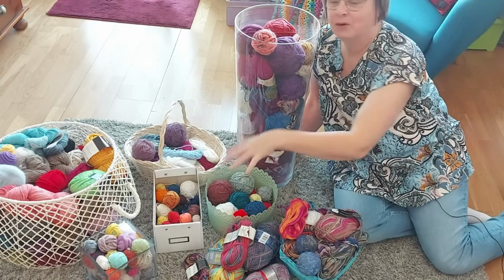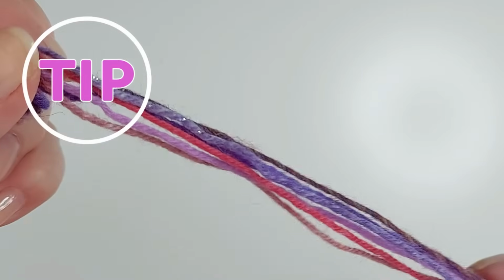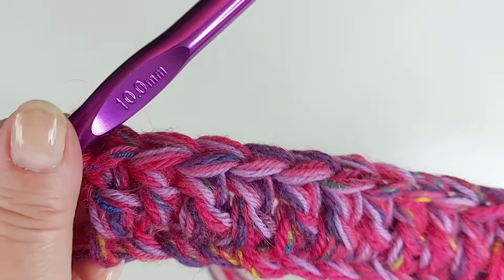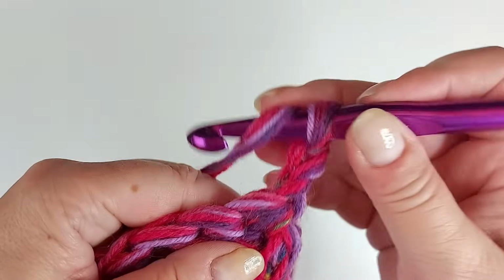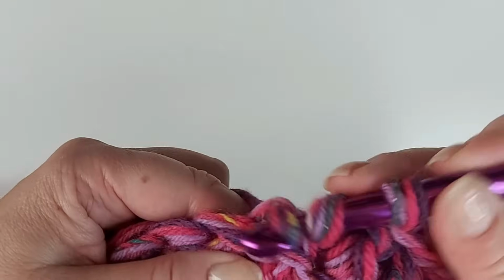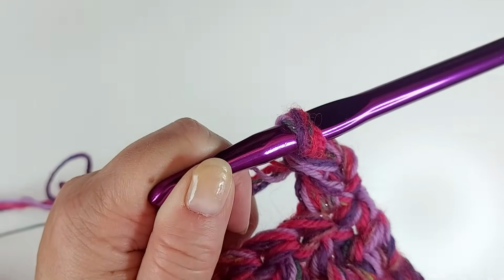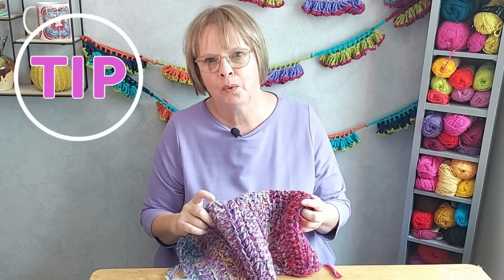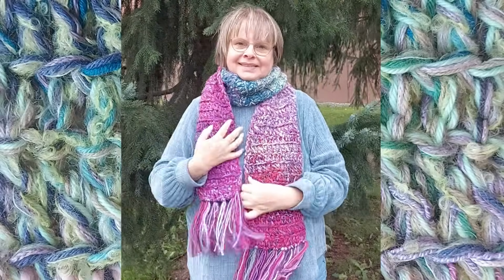Crochet CHUNKY SCARF from left-over yarn. Creative SCRAP YARN Project!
Create a stunning chunky crochet scarf using the yarn scraps and half-finished balls in your stash!  Achieve a gradual color transition by switching yarns one at a time. Use several yarns at the same time and a big hook. A wonderful stash-busting project!